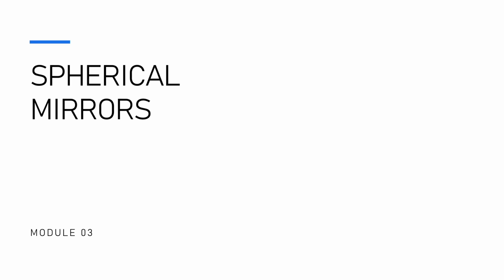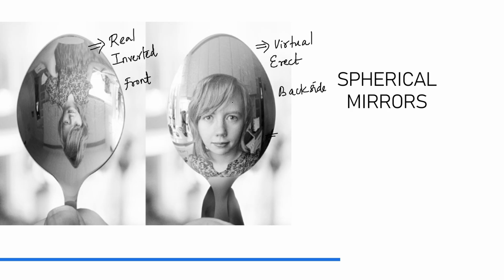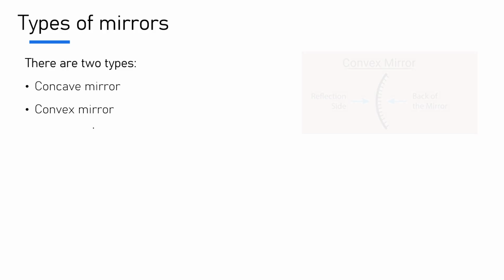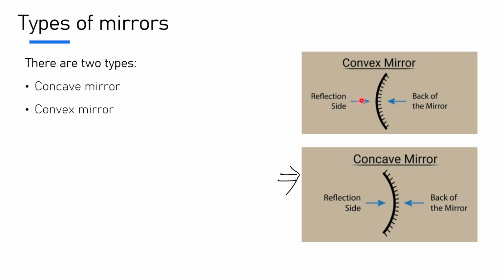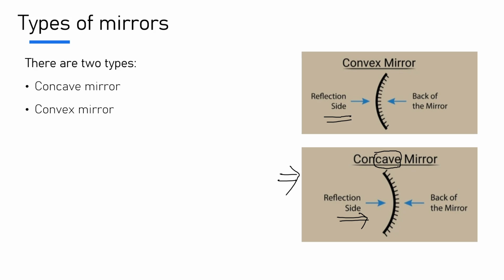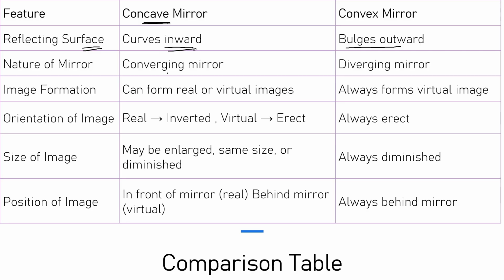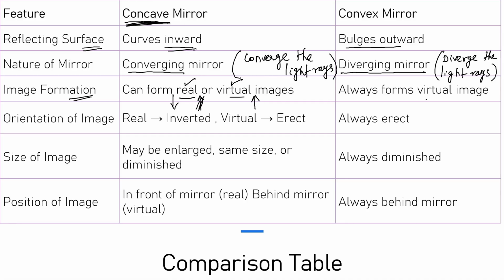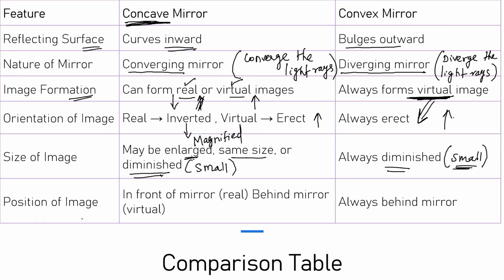Light-reflection & Refraction l CBSE l Physics l Class 10 l Spherical mirrors